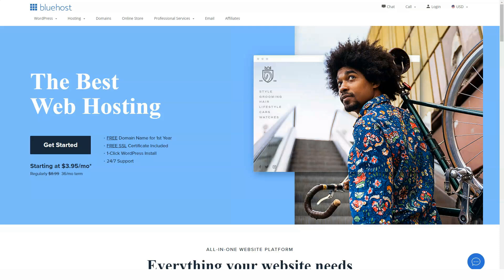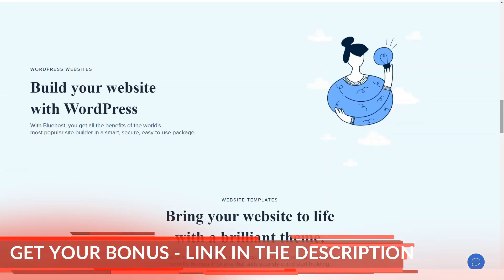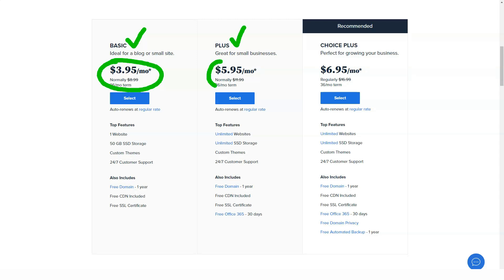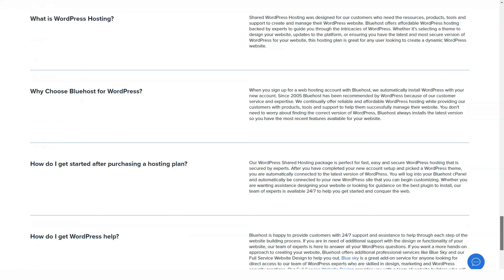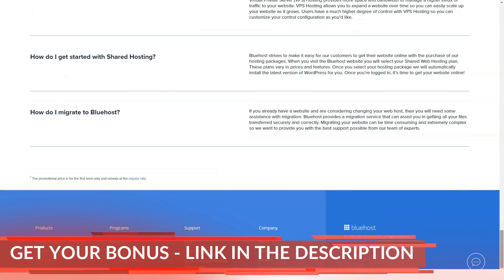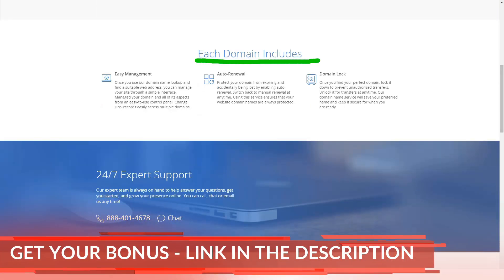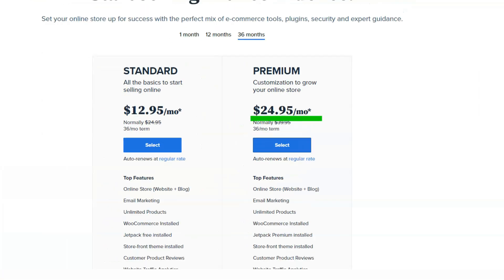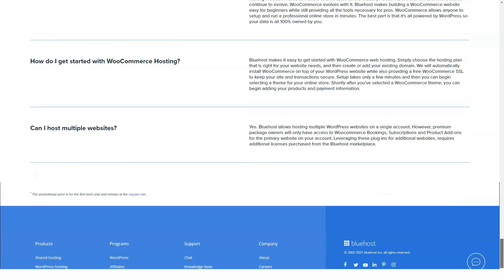DON'T USE BLUEHOST Before Watch THIS VIDEO! Web Hosting Review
Hello, today I want to share with you my experience of cooperation with the best service in the Best Web Hosting category.  Having looked at more than 20 hosting sites, I chose the most reliable one for myself.  The most popular choice among bloggers and marketers, it is great for newbies and has great server performance.  I have been using this hosting since 2011, and it has never let me down.  In this short video, I'll show you a few secrets that few people know about that make it truly one of the best in the Best Web Hosting category.  It's about Bluehost.  Let's not waste time and get started, look carefully at the screen!